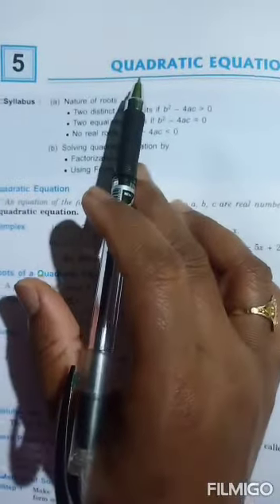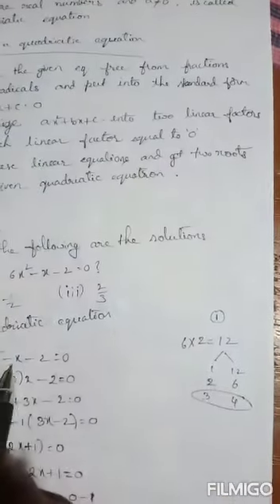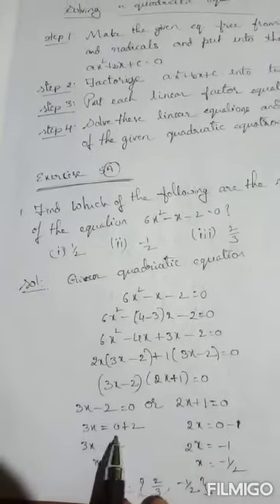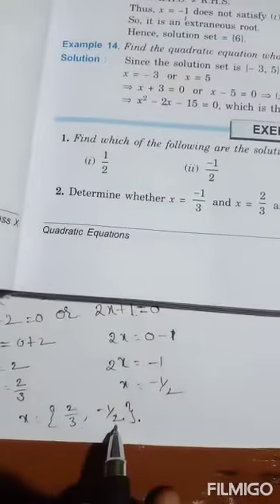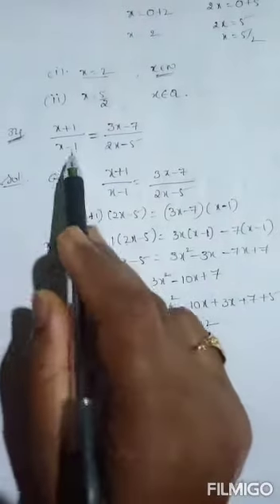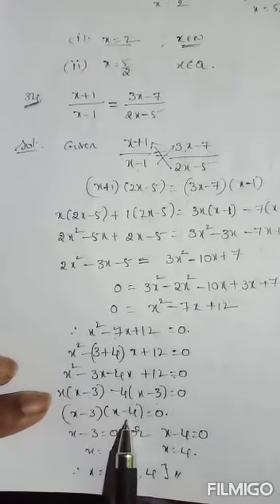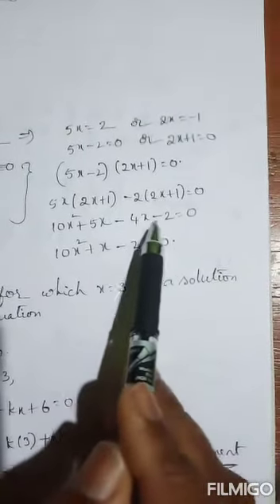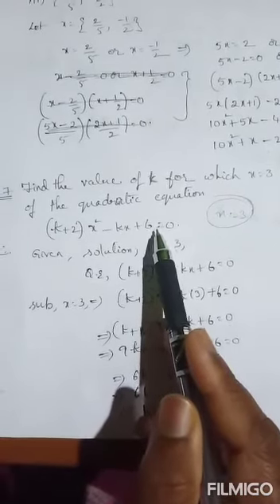Quadratic Equations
Class 10 ,icse ,Mathematics